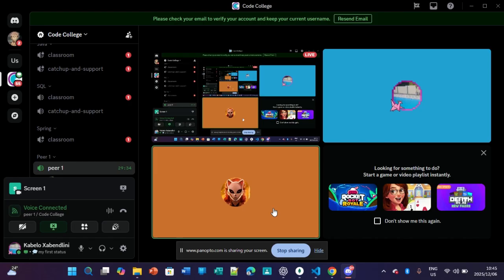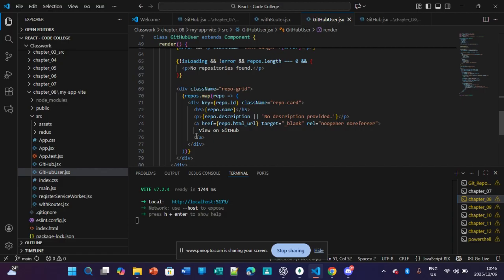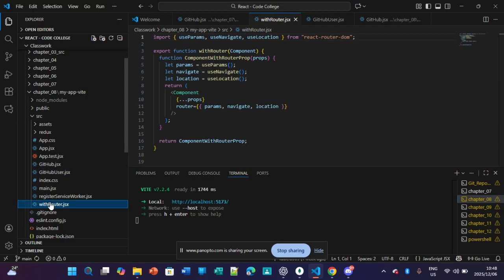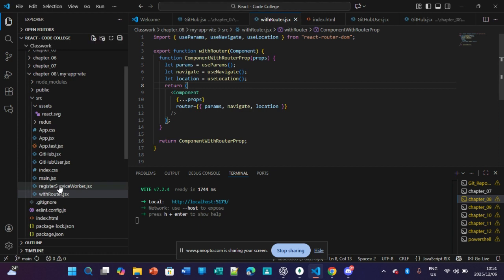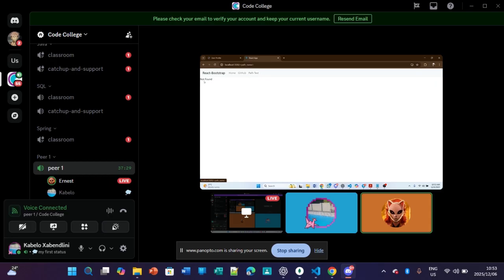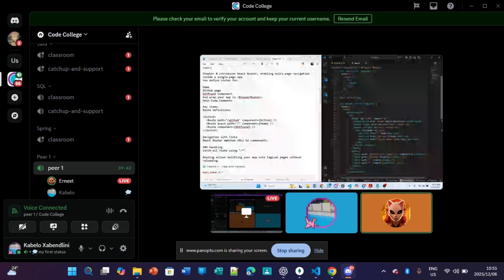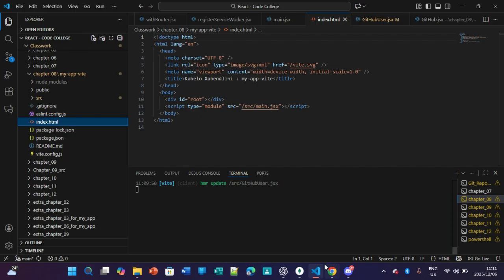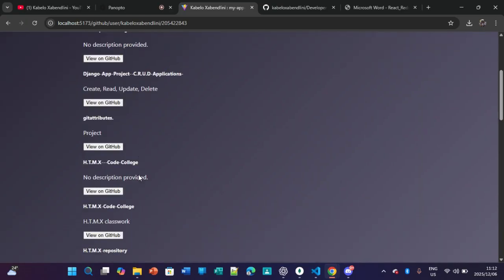(Chapter_Eight)(React+ Vite)(React App)(Microsoft Word-React_Redux v6_7doc)(Bhabha Tracy September )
The query "react redux v6_7 chapter 08" likely refers to the Chapter 8 of a specific book or tutorial series focusing on using the Redux library for state management with React. The specific content covered in this chapter will vary by publication, but generally, it would focus on advanced state management techniques or integration patterns.
Common topics covered in a chapter related to Redux might include:
Creating the Redux Store The state lives in a centralized, immutable store, typically created using configureStore from Redux Toolkit in modern implementations.
Actions and Reducers Defining actions (objects describing what happened) and reducers (pure functions that specify how the application's state changes in response to actions).
Connecting Redux to React Using the official React Redux library (specifically the Provider component and hooks like useSelector and useDispatch) to enable React components to interact with the Redux store.
Asynchronous Logic Handling side effects and asynchronous data fetching (e.g., API calls) using middleware like Redux Thunk or Redux Saga.
Reducer Composition Managing complex state by splitting the reducer logic into smaller reducers and combining them using combineReducers.
Performance Optimizations Using memoized selectors with libraries like Reselect to optimize performance and prevent unnecessary re-renders.
For information specific to a particular course or book, you can often find detailed outlines or discussions on platforms like the freeCodeCamp Forum or GitHub where specific challenges or version updates are discussed. The official Redux documentation also provides comprehensive, up-to-date tutorials that often cover these topics in a structured, chapter-like format.
The term "React Redux v6_7 chapter 08" likely refers to specific content within an older, proprietary course or book, rather than an official, public version of the React-Redux library documentation. The official React-Redux library versions jumped from v6 to v7 and then to v8 and beyond, often omitting point releases like v6.7 in the main versioning scheme.
However, search results provide insight into common topics covered in the eighth "chapter" or "part" of various React Redux tutorials and books.
Common Chapter 8 Topics
The long description for Chapter 8 of the book Learn React with TypeScript 3 (ISBN 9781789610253), which corresponds to the versions v6 and v7 of React Redux libraries at the time of publication, primarily focuses on advanced form management, validation, and sharing state with React context.
Chapter 8: Working with Forms
This chapter dives deep into handling user input and managing form state, moving beyond basic components. The key topics and functionalities covered include:
Technical requirements: Setting up necessary libraries for enhanced functionality, such as Ramda (for functional programming helpers) and classnames (for dynamic CSS classes).
Creating a form with controlled components: Implementing standard form inputs where the state is managed by React.
Reducing boilerplate code with generic components: Strategies for creating reusable form elements to streamline development.
Sharing state with React context: Utilizing React's built-in Context API as an alternative or supplement to Redux for managing local or shared state, specifically implementing a new ContactUs component with this approach.
Validating forms:
Adding a validationRules prop to forms.
Tracking and rendering validation error messages.
Invoking validation logic upon user actions or submission.
Form submission: Adding a submit button and an onSubmit form prop to handle form data effectively.
The chapter provides a comprehensive guide to building robust and reusable form systems in a React and TypeScript environment, offering a solid foundation for managing complex user interactions.
Chapter 8 of the book Learn React with TypeScript 3, titled "React Redux", focuses on integrating Redux for state management, handling asynchronous data fetching, and managing form state and validation.
The chapter covers the following key topics in detail:
React Redux Integration
Adding asynchronous data fetching: Learn how to use Redux to manage the state of data retrieved asynchronously from a server.
Implementing and consuming a Higher-Order Component (HOC): The chapter guides you through creating and using a withLoader HOC to manage loading indicators during data fetching.
Creating forms with controlled components: Understand how to manage form inputs using controlled components in React.
Reducing boilerplate code: Learn techniques for creating generic components to minimize repetitive form code.
Sharing state with React context: Explore how to use React's Context API to manage and share form state efficiently.
Validating forms: Implement validation logic, track error messages, trigger validation's for form -fields.